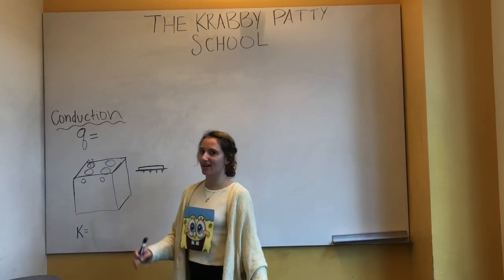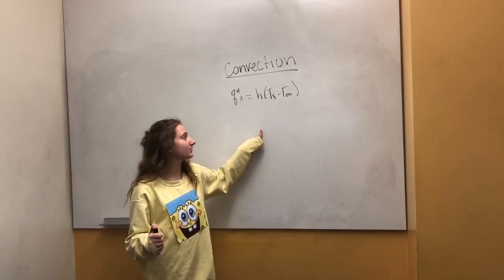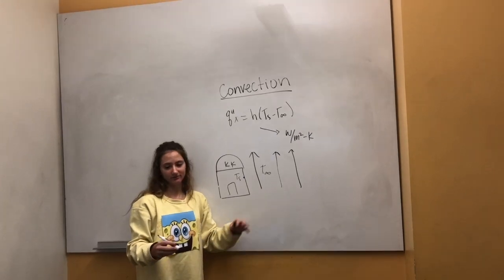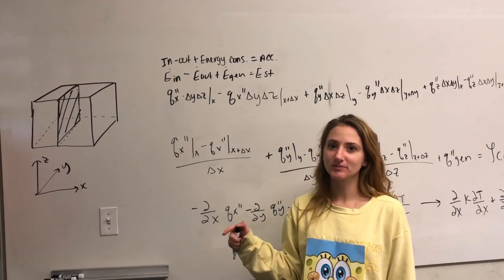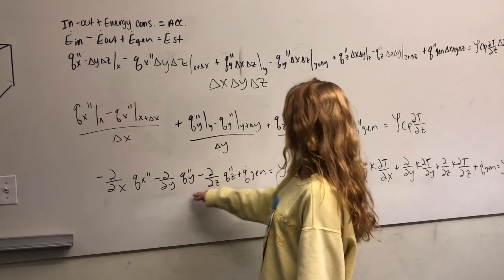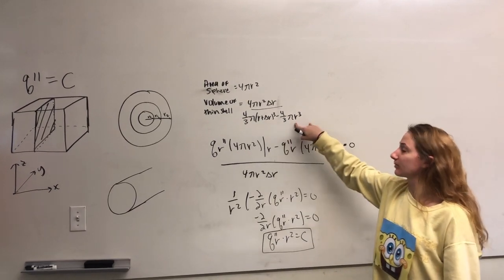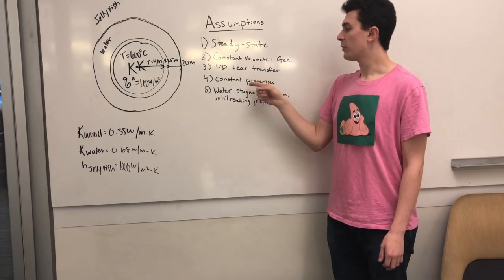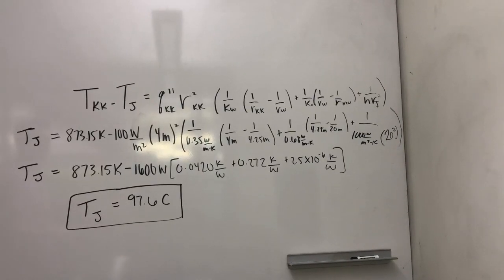Spongebob and Patrick Heat Transfer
Transport 2 Professor Landherr. Katie and Avi